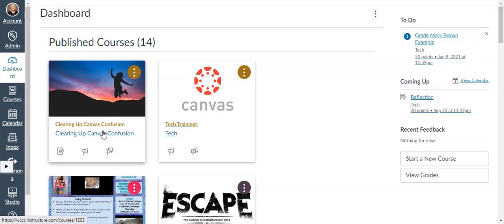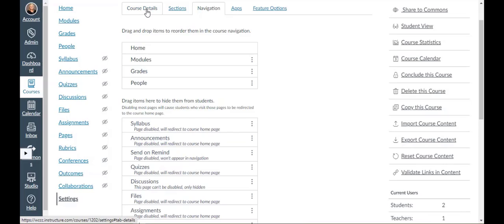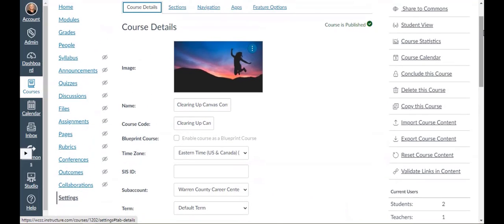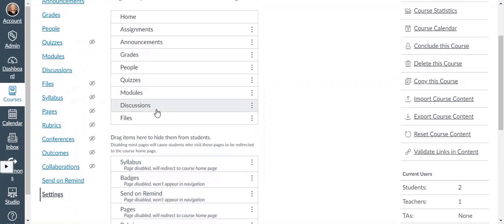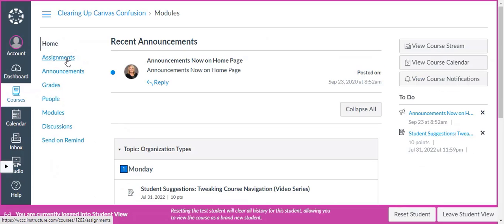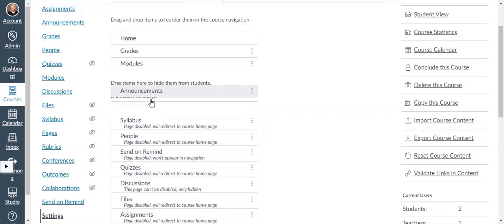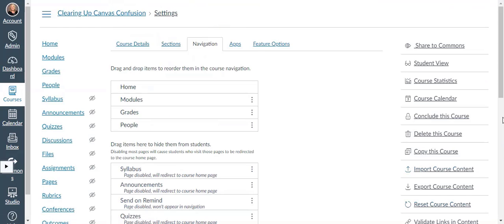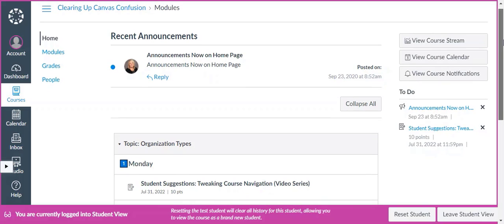Students Suggestions Series- Tweaking Canvas Course Navigation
Video Designed for Teachers: This brief video shows how & why it's a good idea to use the "less is more" technique at least as it pertains to Canvas Course Navigation. In this video you will see how lessen student confusion by minimizing items in the class' navigation bar.